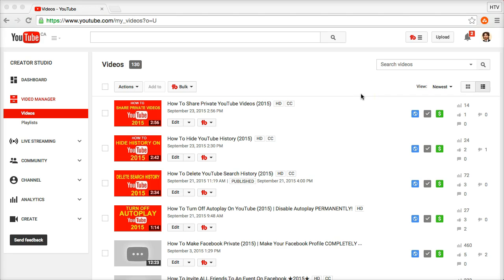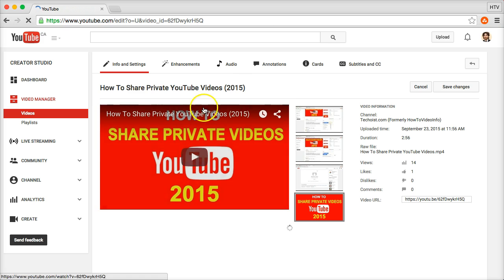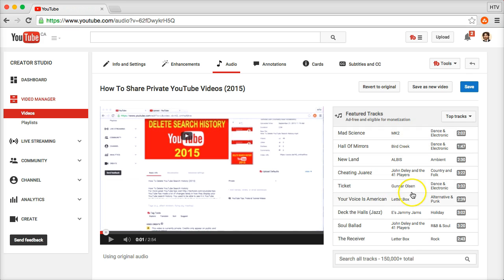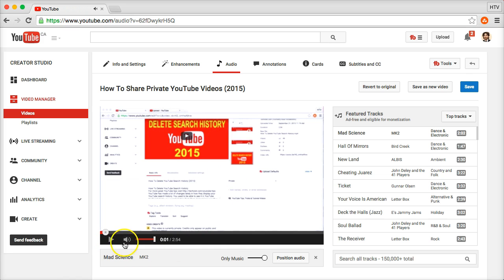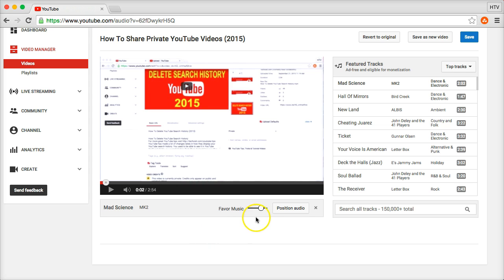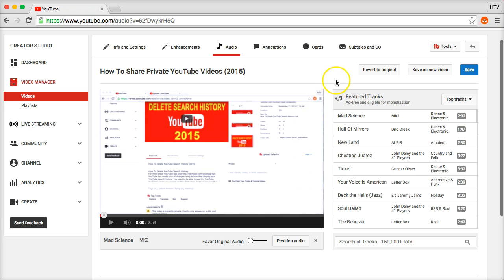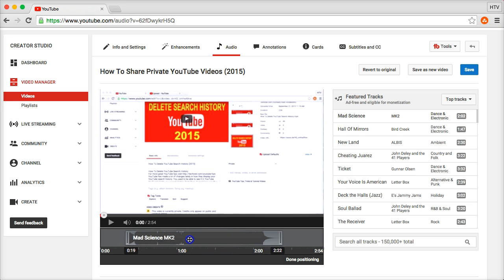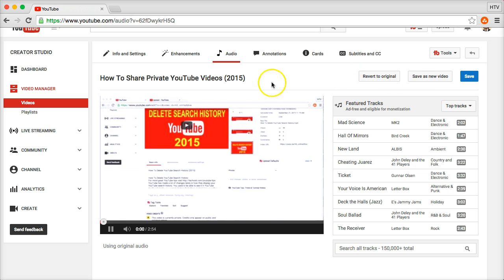How To Add FREE Music To YouTube Videos (NO COPYRIGHT!) ✅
How To Add Free Music To Your YouTube Videos
If you want to add free, no-copyright music to your YouTube videos, YouTube has a sizeable library of over 150,000 songs for you to choose from.

First click on Video Manager and then Videos.

Click Edit of whichever video you want to add music to.

Click the Audio tab.

The video will start playing automatically. On the right side, you can choose from Featured Tracks (all ad-free and eligible for monetization), search the library, or sort through the several categories of music on the top right dropdown box.

Click the song you want to add.

A box will be created below the video. The default will set to "Only Music" so only the song will be heard. If you scroll to the left it will show "Favor Music" it will play both parts of audio you had but more towards the music. Next is "Favor Original Audio" will play the music you added as background music to the primary audio you already uploaded.

You can also click Position Audio in the box to change how long the audio plays for, and where in the video it plays. Click Done Positioning once complete.

If you're ready to update the video, click Save. You can also save it as a completely new video by click "Save as new video" and clicking on "Revert to original" will cancel any changes you've made.

That's how to add free music to your YouTube videos!